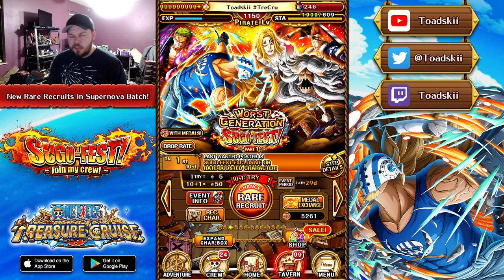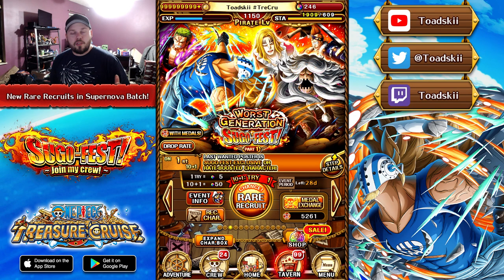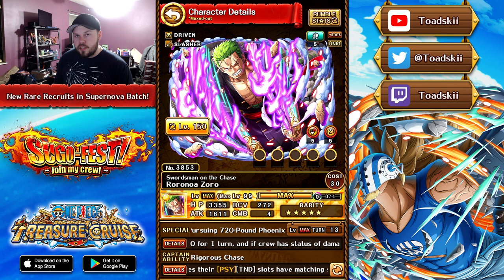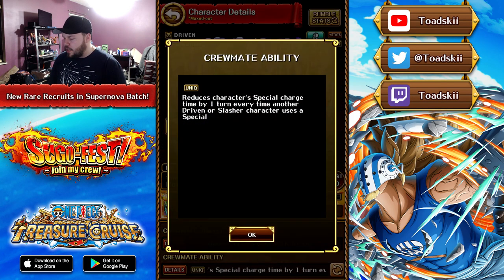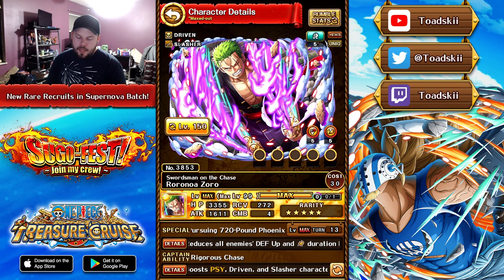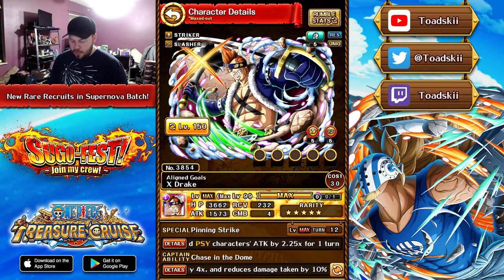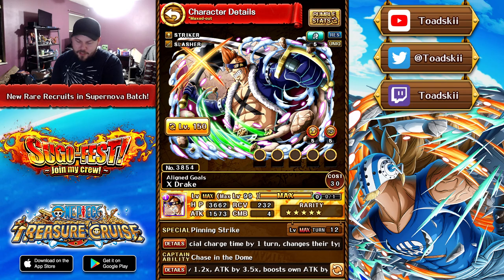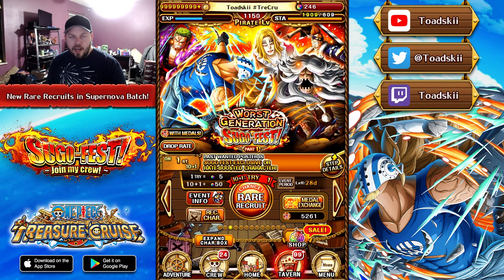SUPERNOVA SUGO-FEST INCOMING! Killer & Hawkins Sugo-Fest Batch Arrives!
New World:
Guo XiaoSheng
Sir Pentious
TheLordShiro
Angel Nuno

3D2Y:
Juan Galvan
ST1TCH

Grand Line:
Raven
Ericv
Poke Gamer
Bruno Acosta
Snake_Doctor

East Blue:
Alberto Román
Karl Roy
Karissa Thomas